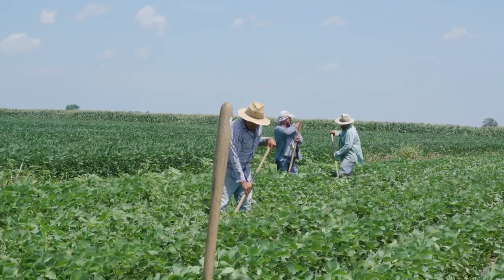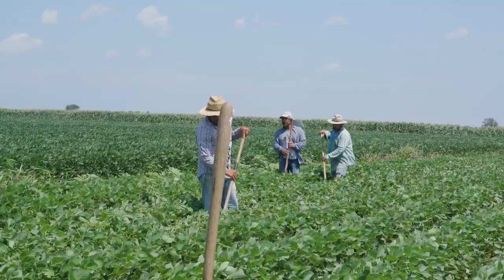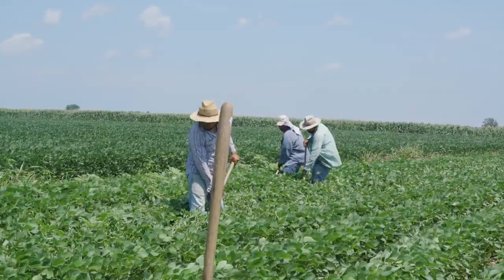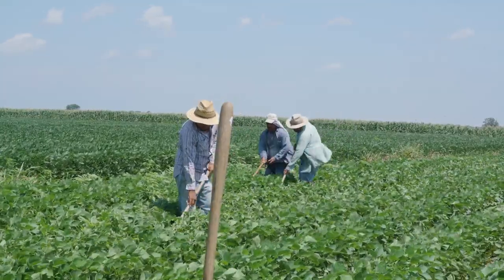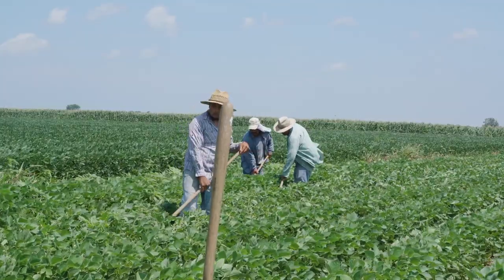Ag Department Inspections Help with H2A Labor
The Arkansas Department of Agriculture utilized field staff to assist with H2A housing inspections. Plant Industries Division director, Scott Bray, outlined how the Department was able to get involved and what their plans are moving forward. Monroe County farmer, Jon Carroll, gave us his take on how the Department helped his farm stay on schedule and why timely inspections are important for farmers.